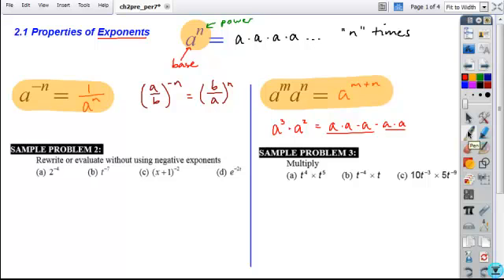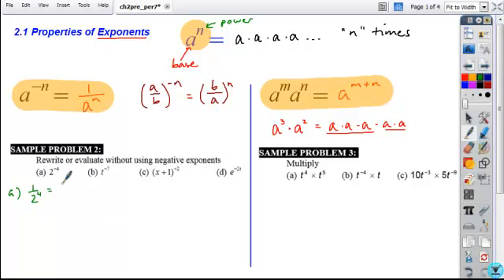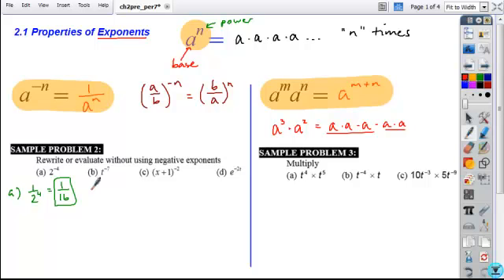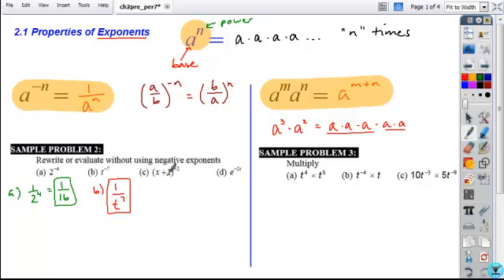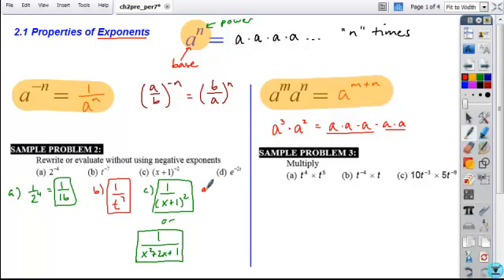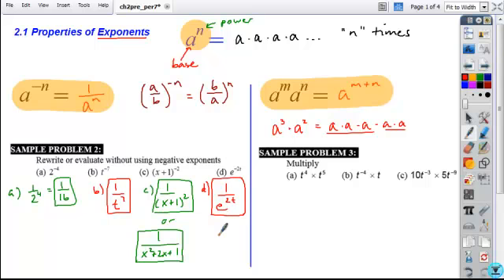2.1pre_sample2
2.1 precal prep sample problem #2